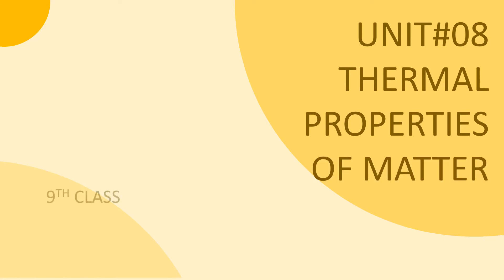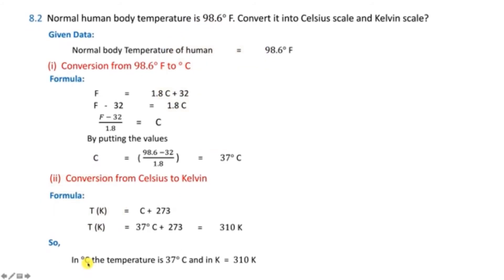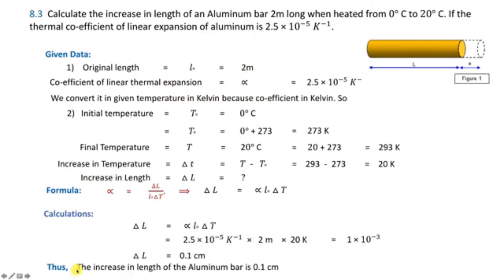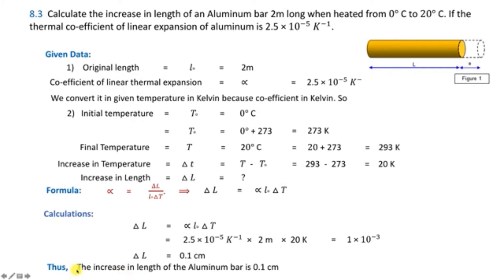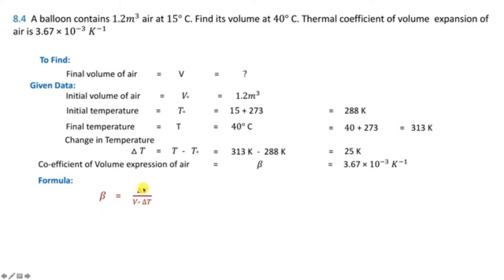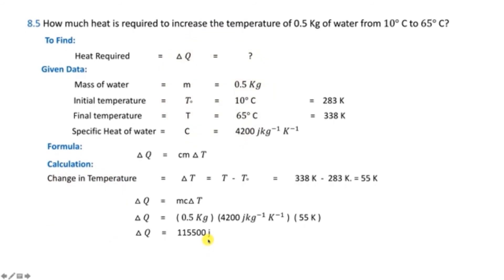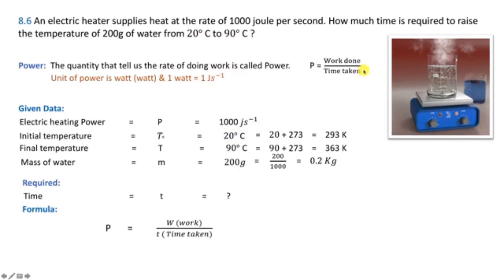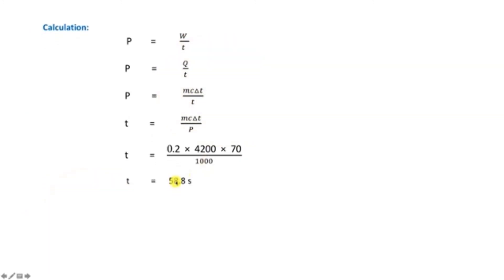PHYSICS 9 | UNIT #8 | PROBLEMS PART 1